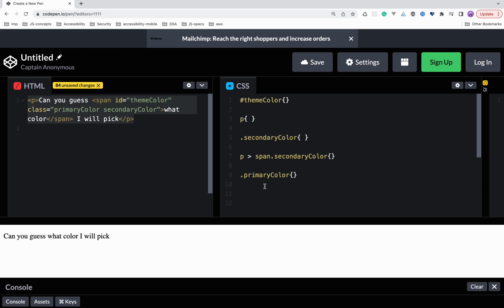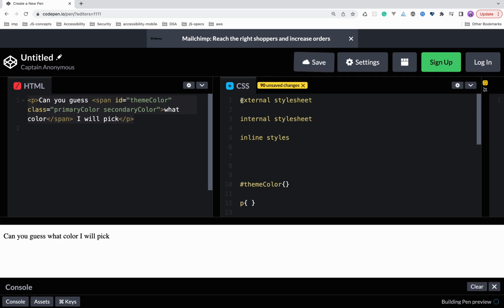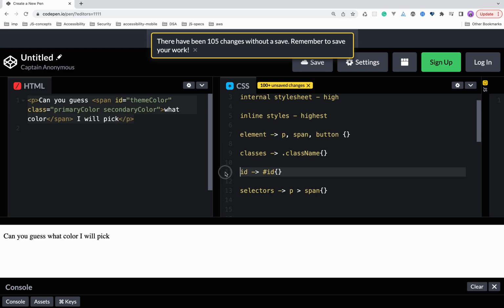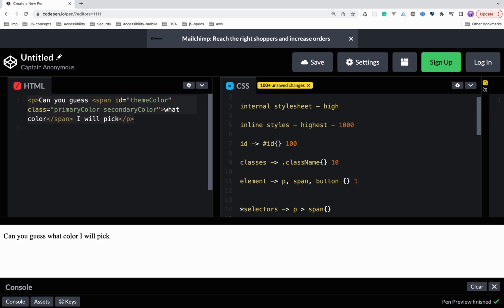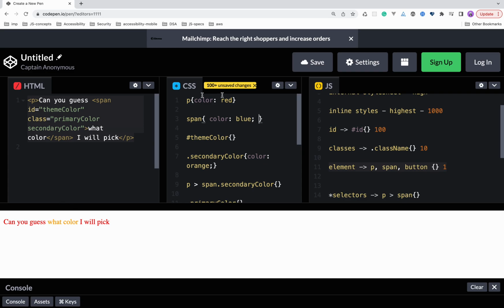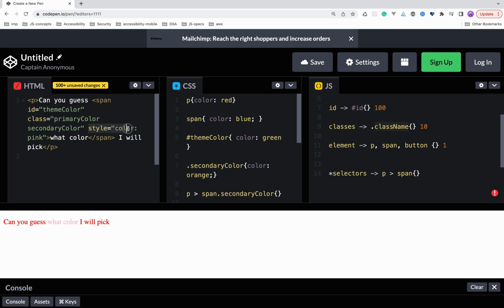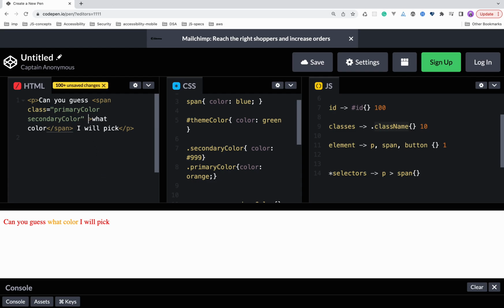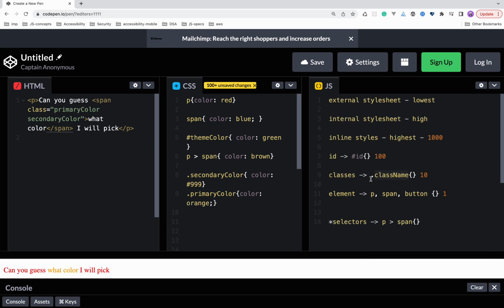#8 CSS specificity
Learned something new today?

Hey, I am Neha making learning fun.